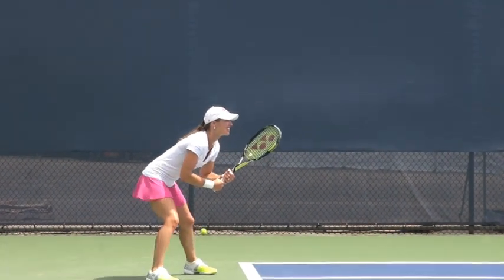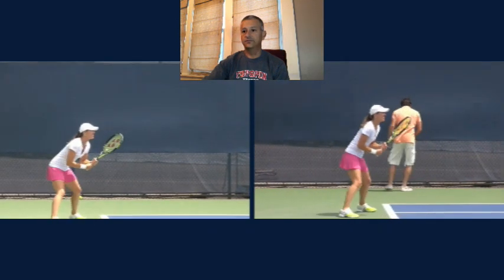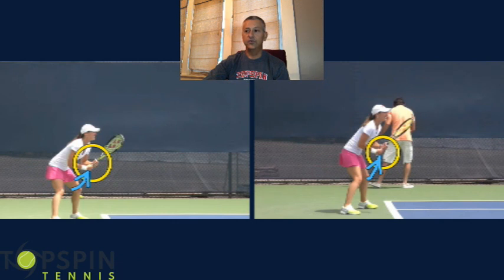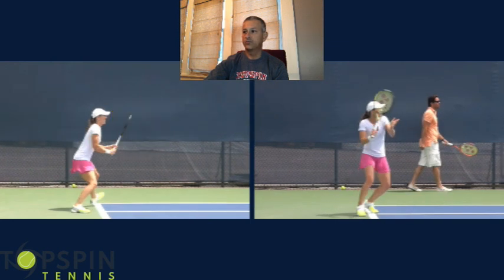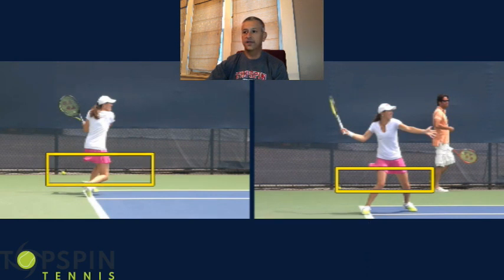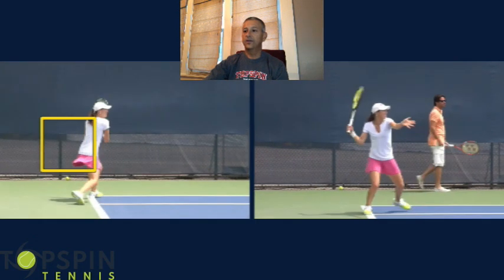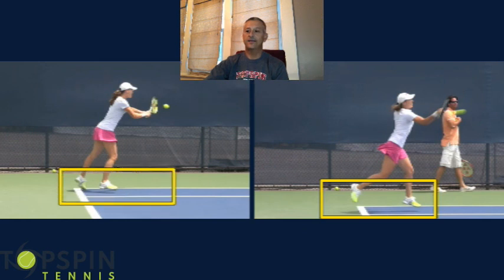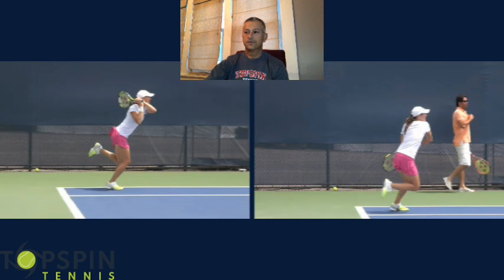Martina Hingis Return Of Serve - Master Class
Martina Hingis had a storied career and as a COMPLETE tennis game as any woman who has played the sport. She spent 209 weeks as the #1 player in the world and 90 weeks as the #1 Doubles Player in the world...WOW! In this video I break down Martina's extraordinary Return of Serve In Tennis. I look at all 5 phases of the stroke and uncover a few surprises along the way. Enjoy and good luck! JF

===PRO FOOTAGE===

=== FOREHAND ANALYSIS===

=== BACKHAND ANALYSIS===